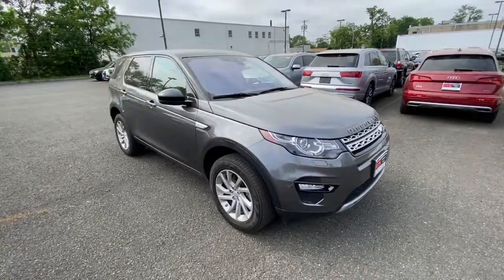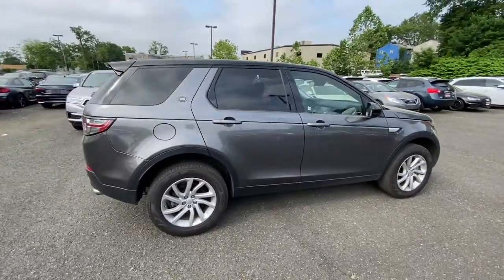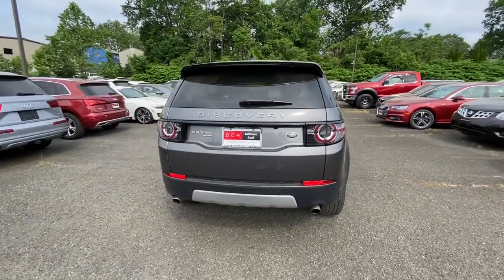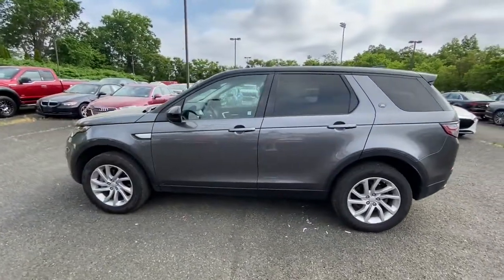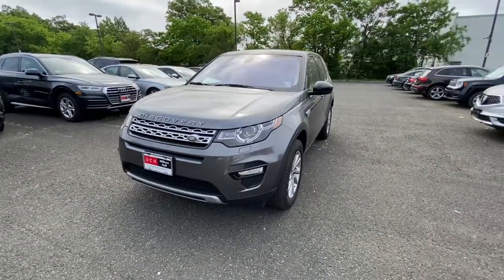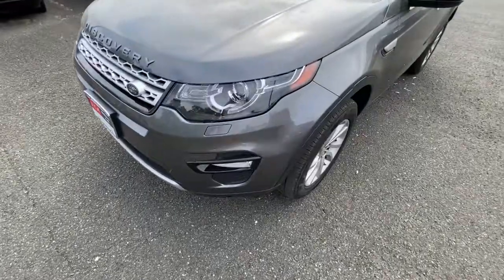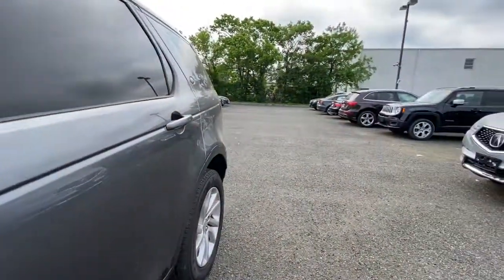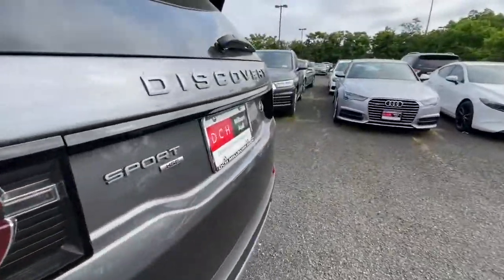2018 Land Rover Discovery_Sport Summit, Short Hills, Livingston, Westfield, Maplewood, NJ MDR21062A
Used 2018 Land Rover Discovery_Sport available in Summit, New Jersey at DCH Millburn Audi. Servicing the Short Hills, Livingston, Westfield, Maplewood, NJ area.
2018 Land Rover Discovery_Sport HSE 4WD - Stock#: MDR21062A - VIN#: SALCR2RX7JH747718

FUEL EFFICIENT 25 MPG Hwy/21 MPG City! $3500 below Kelley Blue Book! ONLY 17332 Miles! Leather Seats Sunroof Back-Up Camera Power Liftgate Onboard Communications System iPod/MP3 Input Turbo Alloy Wheels Panoramic Roof KEY FEATURES INCLUDE: Leather Seats Sunroof Panoramic Roof 4x4 Power Liftgate Back-Up Camera Turbocharged iPod/MP3 Input Onboard Communications System Aluminum Wheels Remote Engine Start Dual Zone A/C Hands-Free Liftgate Rear Spoiler MP3 Player Keyless Entry Remote Trunk Release Privacy Glass. EXPERTS CONCLUDE: KBB.com explains The Land Rover 2018 Discovery Sport uniquely blends a handsome design an opulent interior and luxurious appointments with the authentic rugged off-road capability the British brand is known for.. AFFORDABLE: This Discovery Sport is priced $3500 below Kelley Blue Book. VISIT US TODAY: At DCH Millburn Audi were always striving to set ourselves apart from other luxury dealerships here in New Jersey. As a part of the Fortune 500-ranked Lithia Motors Inc. our aim here at DCH Millburn Audi has always been to deliver the unparalleled quality of customer service and employee satisfaction. Whats more with the prestigious Audi Elite Magna Society Award under our proverbial belts you can be certain that youll enjoy a simply unparalleled dealership experience when you shop with Pricing analysis performed on 5/24/2021. Fuel economy calculations based on original manufacturer data for trim engine configuration. Please confirm the accuracy of the included equipment by calling us prior to purchase.